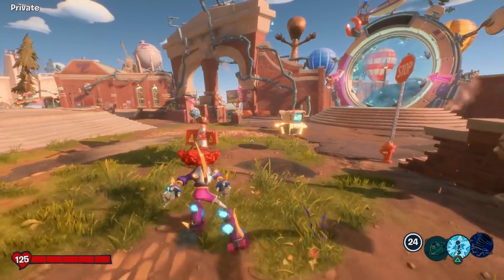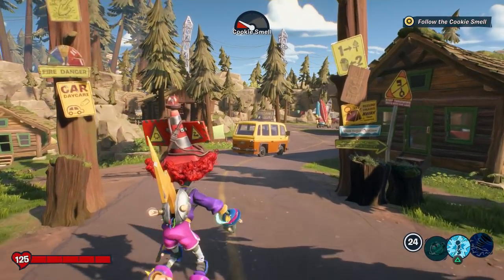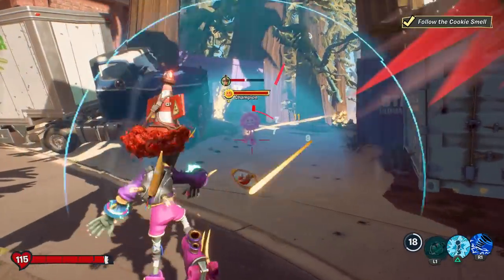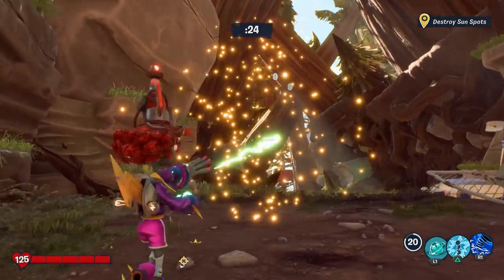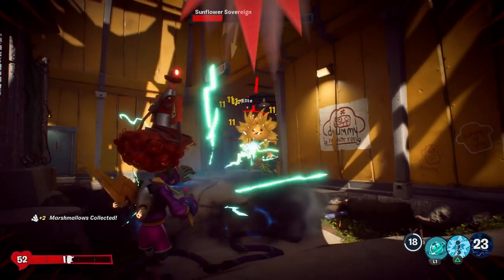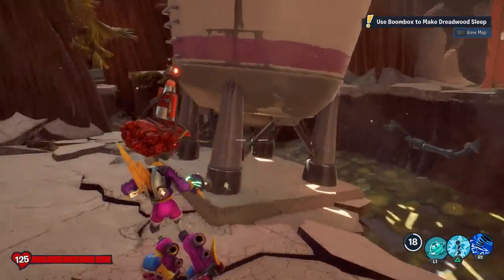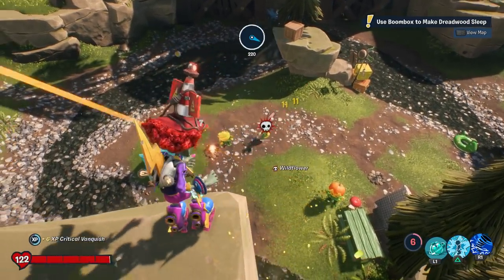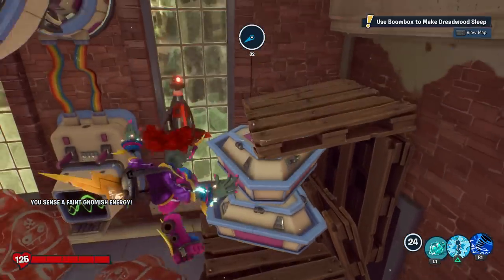Plants vs. Zombies - Battle for Neighborville - Part 5 - Sticker Master!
A brand New PVZ game is upon us and we dive into the wonderful world where plants and zombies wage battles. I hope you guys enjoy the gameplay walkthrough for this new 2019 Plants vs Zombies Videogame.

I would also like to thank EA for sending a review copy of the game.

Blitzwinger Merch!